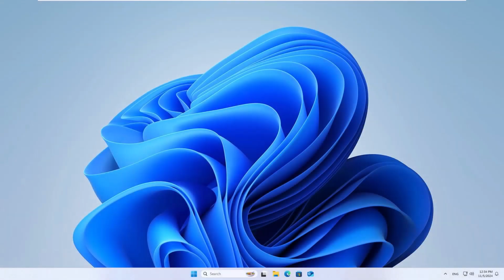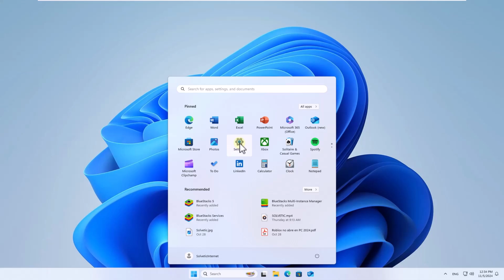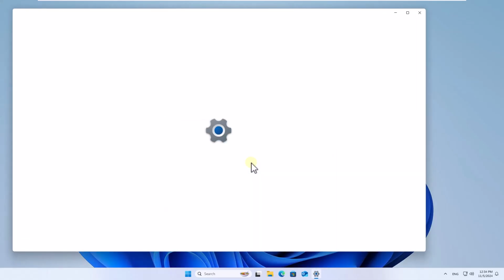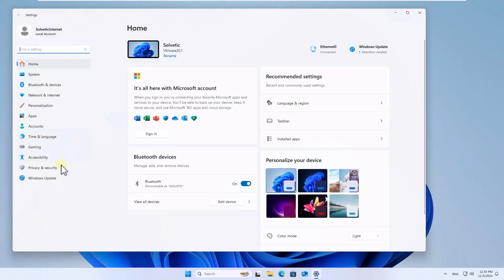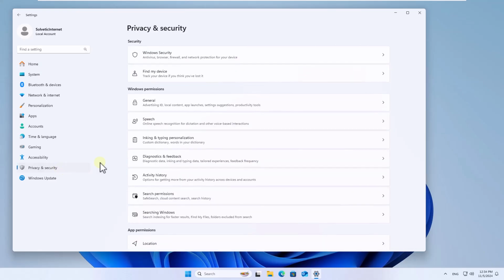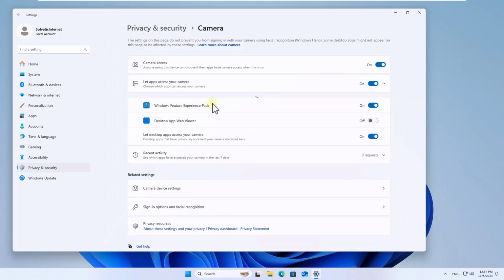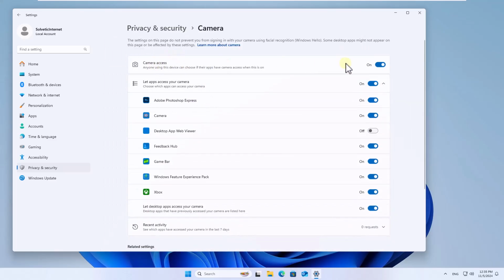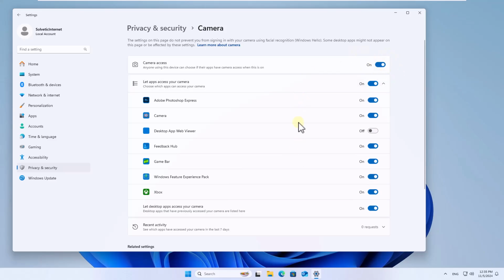How to Fix Laptop PC Camera Not Working Windows 11 ✅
Solvetic_eng video-tutorial ▶️ 𝗔𝗟𝗟 👉 Welcome to Solvetic’s channel! In today’s video, we’ll help you fix your laptop or PC camera if it’s not working on Windows 11. Whether it’s due to permissions, drivers, or privacy settings, we’ll guide you step by step through the most effective solutions to resolve this issue and get your camera working again. If you find this tutorial helpful, leave us a comment with your questions or suggestions, and don’t forget to give us a like—your support helps Solvetic continue creating practical and valuable content. Let’s get started!